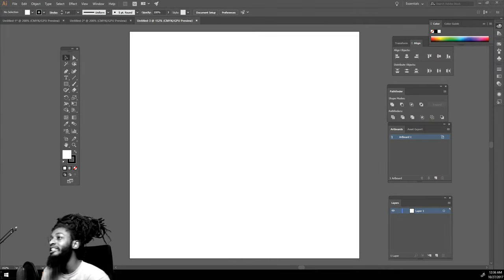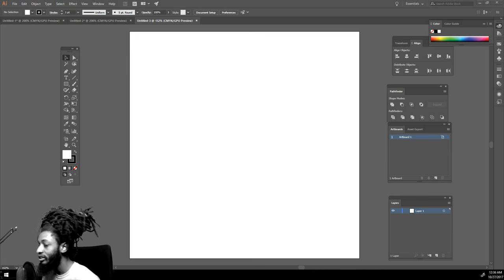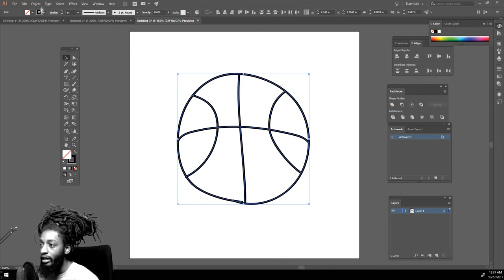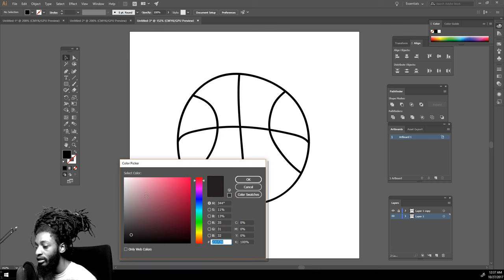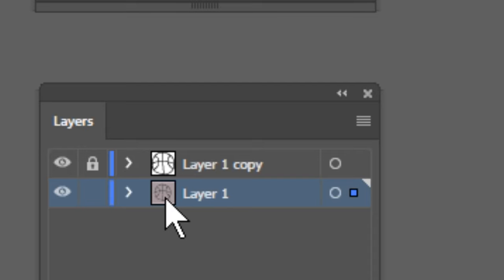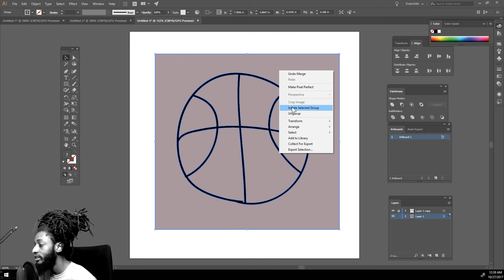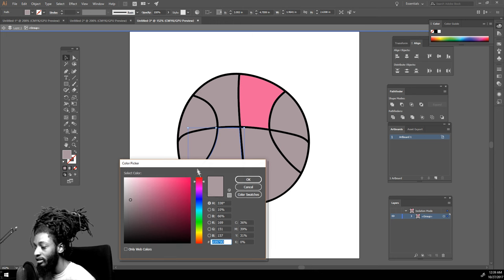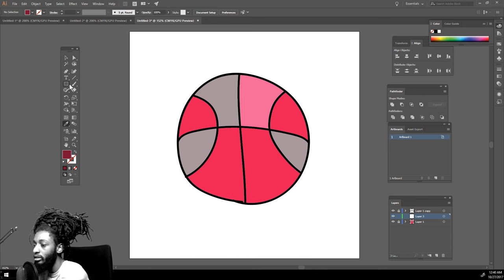HOW TO COLOR - Tutorial | Adobe Illustrator